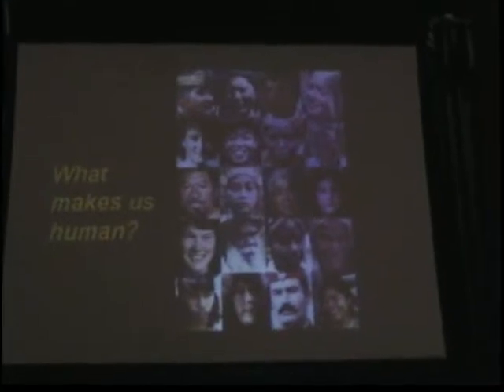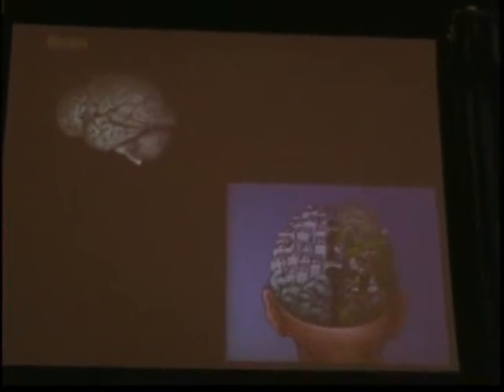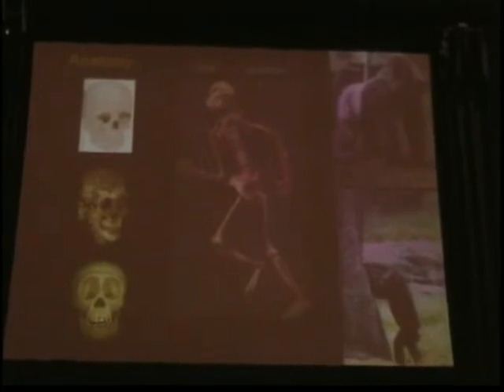What makes us Human?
On April 11th, 2008 Dr. Zeresenay Alemseged gave a presentation to the students at Argo Community High School about his discovery Selam, a nearly complete skeleton of a 3-year-old Australopithecus afarensis which dates back 3.3 million years. During this portion of the presentation Dr. Alemseged explains how a paleoanthropologist might describe "what makes us human". To learn more about Dr. Alemseged's research visit his website at: